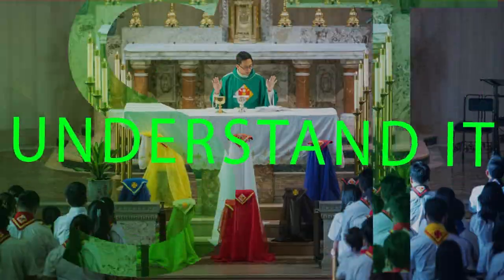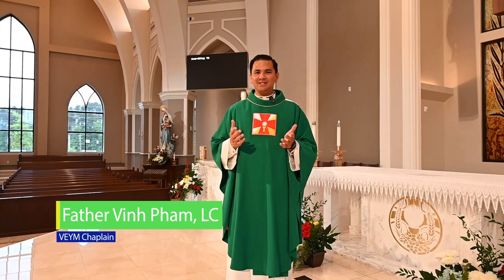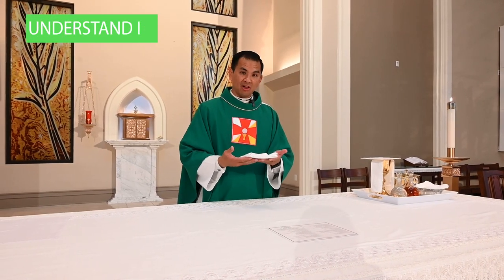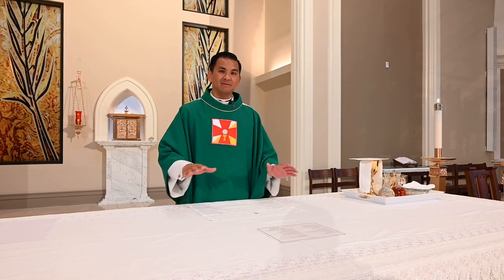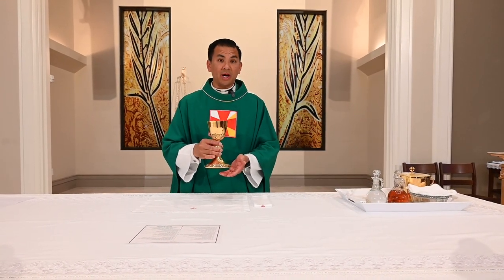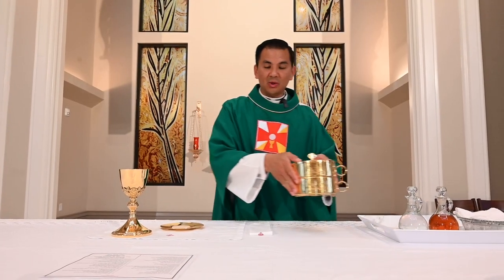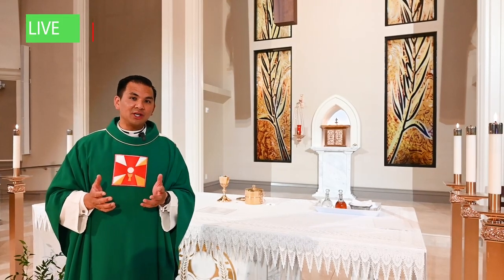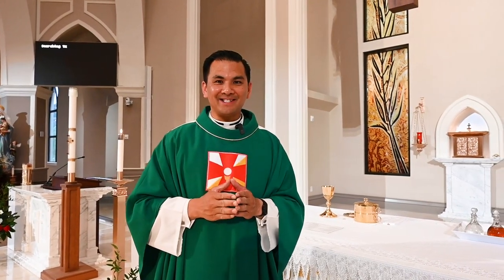Wonders of the Mass (Episode 25): Preparation of the Altar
We are now entering the 3rd part of the Mass -- the Liturgy of the Eucharist, where we will gather around the altar. As we begin the Liturgy of the Eucharist, we take special care to prepare the altar with sacred vessels and articles that will be used to hold the Most Blessed Sacrament – The Eucharist. Watch this episode to learn more about the various sacred vessels that are brought to the altar at this moment.

Wonders of the Mass is a VEYM video series to help members grow in their love for the Eucharist through a deeper understanding of the Mass. Every Monday throughout 2023, we will dive into an aspect of the Mass to EXPLORE its meaning, UNDERSTAND its purpose and share ideas on how we can LIVE the Mass when we leave the Mass. By the end of 2023, you’ll have 52 new insights into the Mass that will help you more fully participate in, love and appreciate this special encounter with Jesus in the Eucharist!